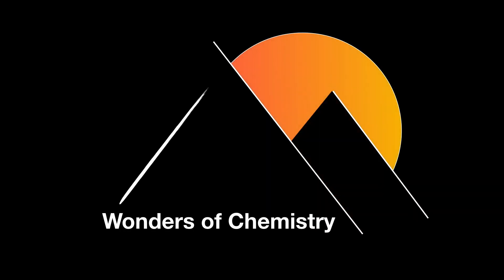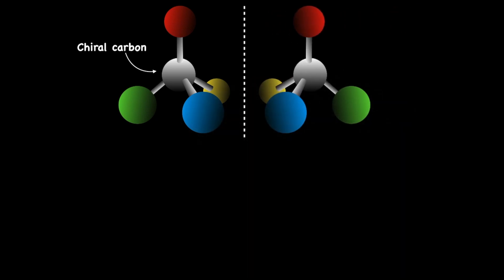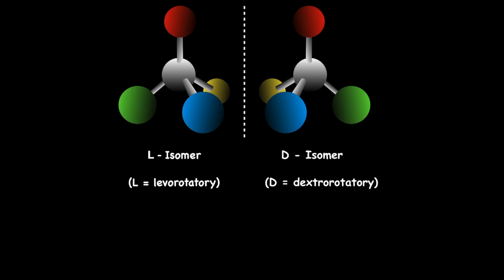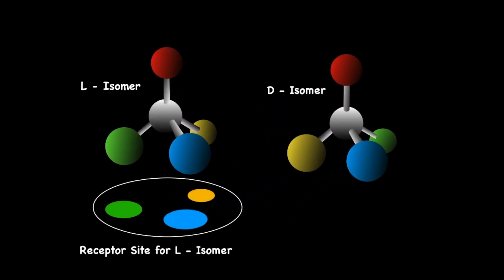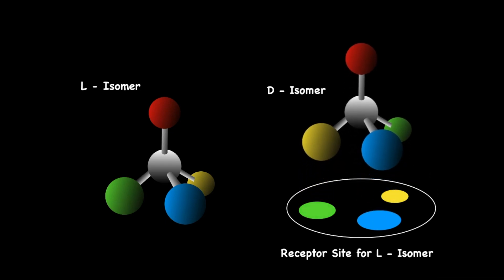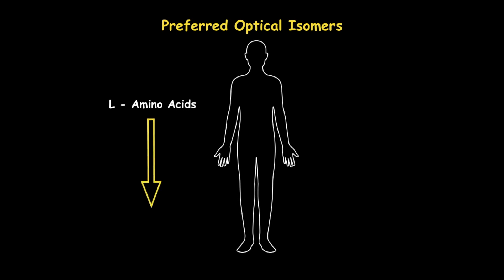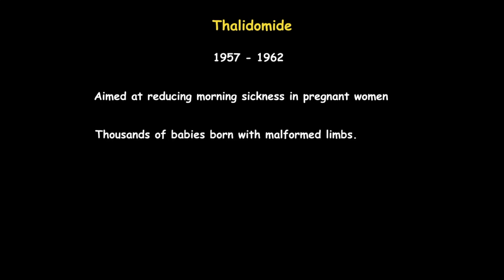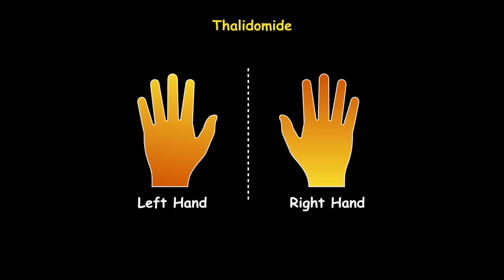Optical Isomers, Enantiomers and Chiral Molecules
Title: Optical Isomers, Enantiomers and Chiral MoleculesOptical Isomers also known as enantiomers or chiral molecules which exist as non-superimposable mirror images of each, and are normally designated with the letters L or D. While one version of such a molecule may pose little harm to the body, its counterpart could have devastating consequences. The example of the drug thalidomide is used to bring this point home.